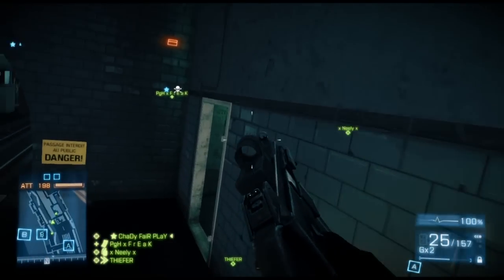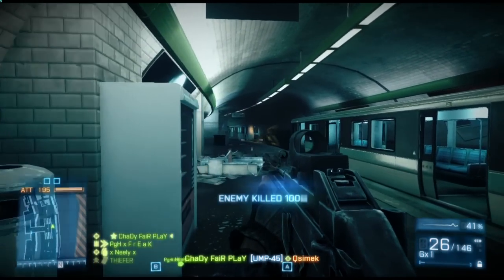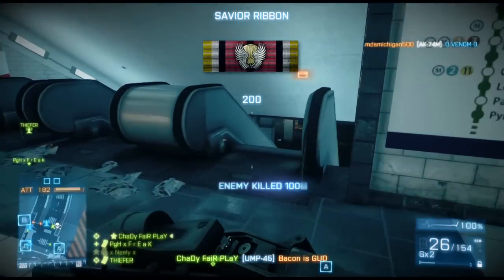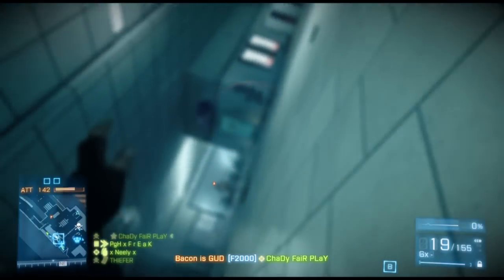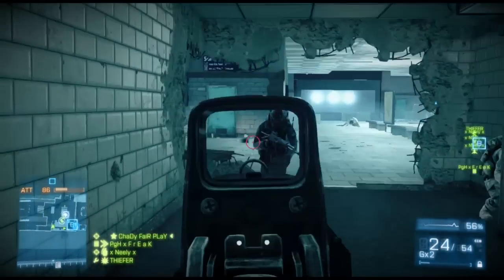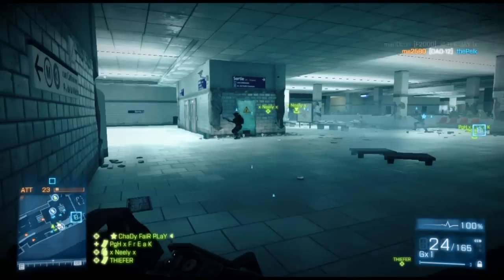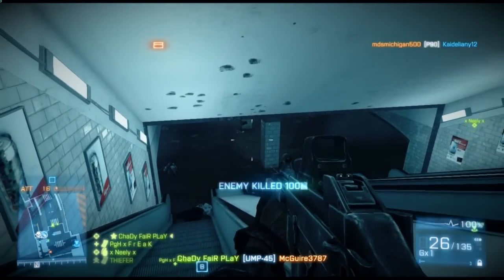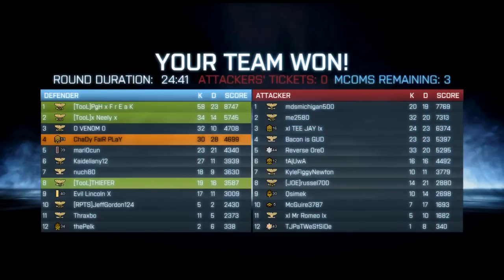BF3: Metro RUSH - Tips and Deaths With Chady